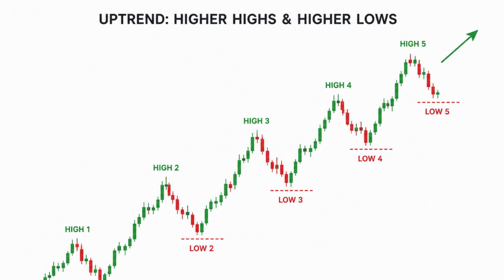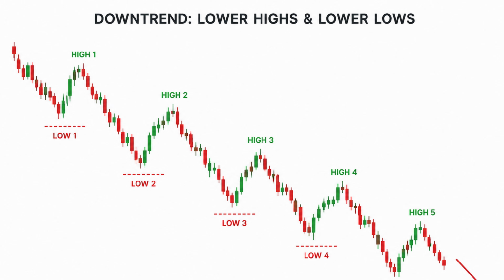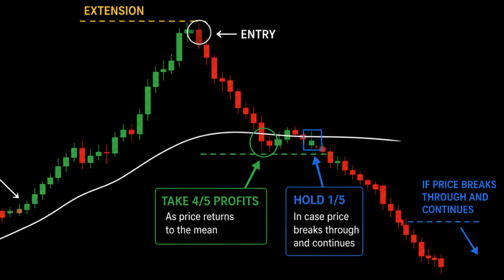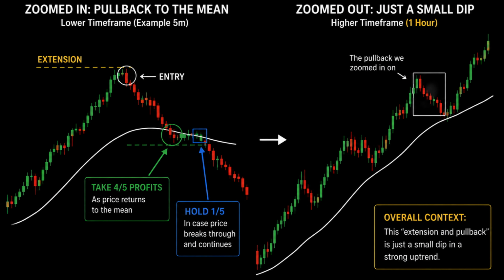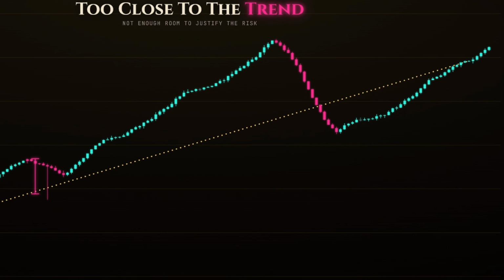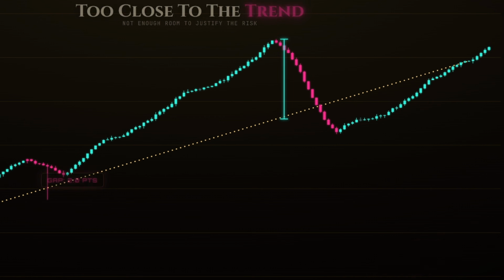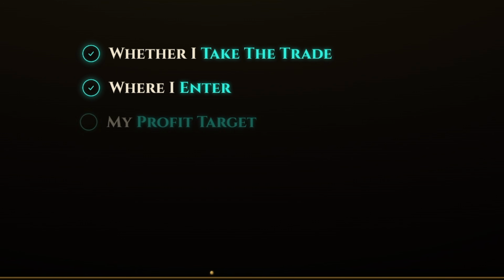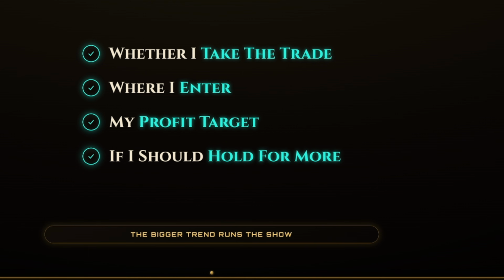How To Actually Trade The Trend (Nobody Shows You This Part)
Master trading with the trend to improve your market entries. Learn to spot trend breaks and execute short term trades effectively.

Many traders fail because they identify a trend but do not know how to act on it. This guide breaks down the essential mechanics of market trend analysis, showing you how to distinguish between a temporary pullback and a true reversal. If you struggle to align your entries with the overall market direction, this explanation will clarify your process.

We focus on the practical application of trend reversals to help you manage risk. By refining your approach to short term trading, you can better capitalize on momentum without getting caught on the wrong side of the move. This overview is designed for traders who want to move beyond basic chart reading and apply a disciplined stock market strategy to their daily routine.

👉 Free Discord — Structure, Accountability, And Setups Called Out Live

👉 Pre-Trade Checklist — Know Before You Click Buy Or Sell

👉 Top One Futures — Get Funded And Keep More Of What You Earn (Code: GSTREET)

👉 Beginner Futures Trading Course — Step-By-Step Trading Education Designed Specifically For Beginners